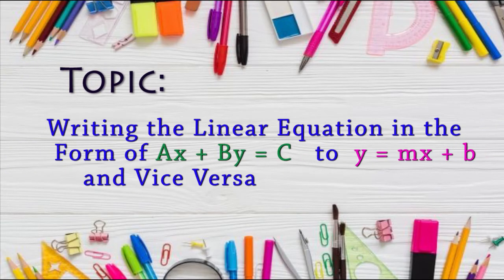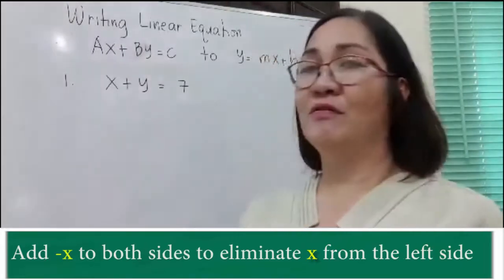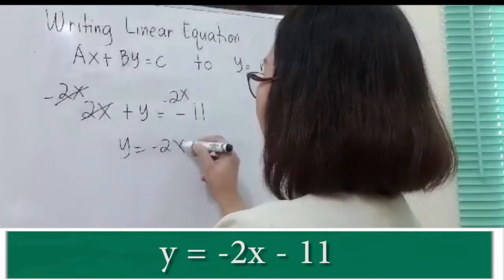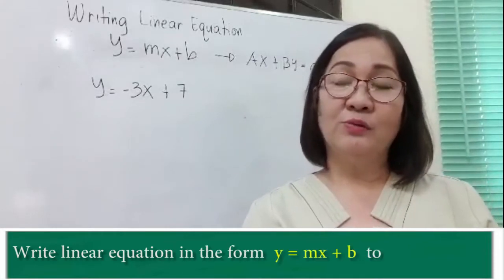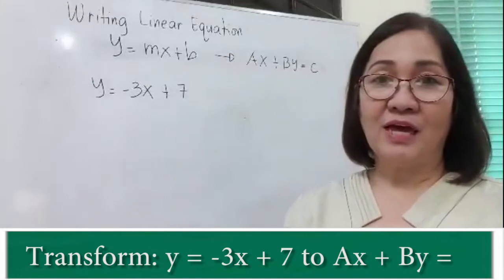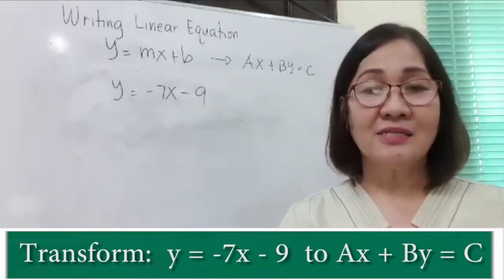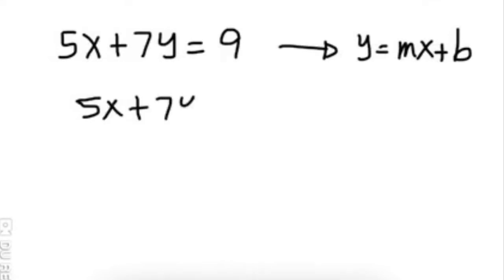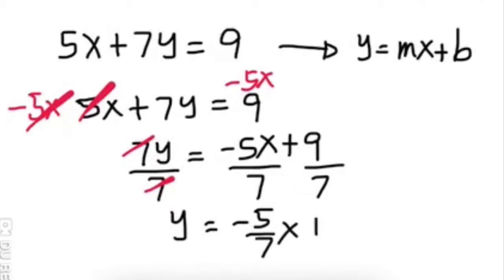Writing the Linear Equation in the Form of Ax+By=C to y=mx+b and Vice Versa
Transform Linear Equation in the form of Ax+By=C to y=mx+b and Vice Versa